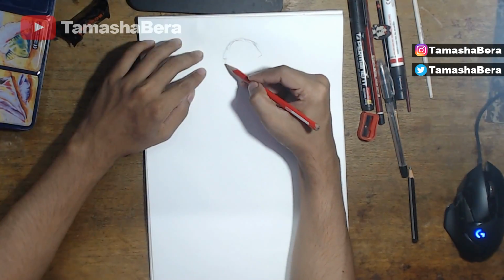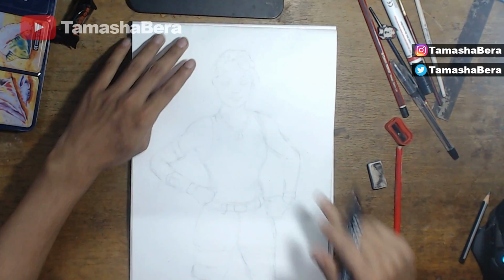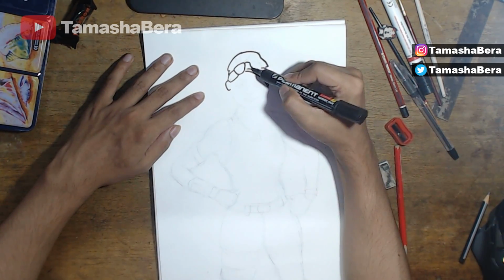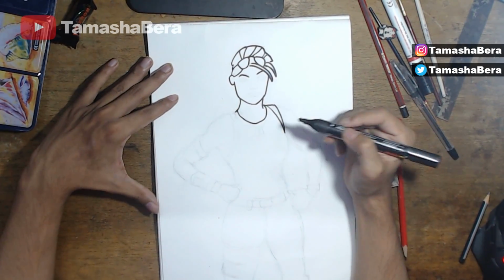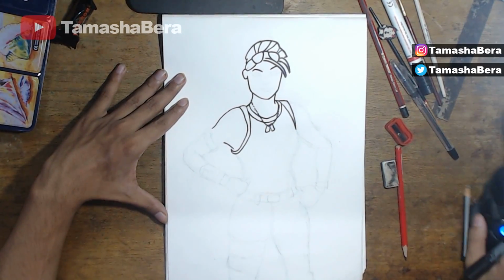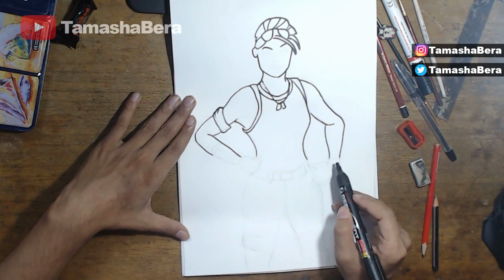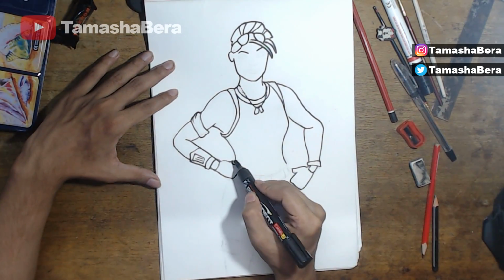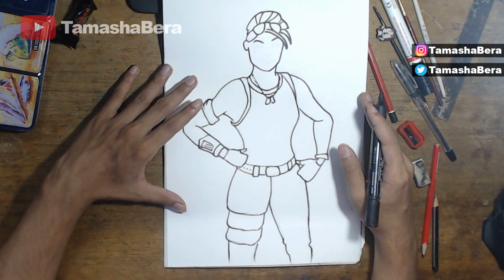FORTNITE Drawing GHOUL TROOPER - How to Draw GHOUL TROOPER | Step-by-Step Tutorial - Fortnite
Drawing the Fortnite Character the ghoul trooper with a step by step tutorial on how to draw it and colour it on the users choice and in this video we chose fortnite battle royale chapter 2 skin character

I upload fortnite videos everyday so become a part of my channel and i will take you with me on this fortnite journey